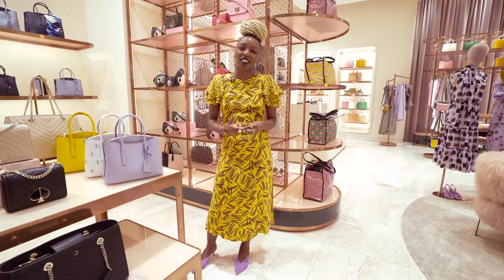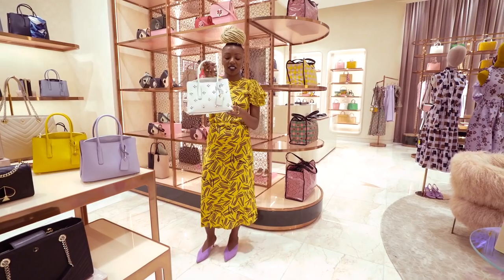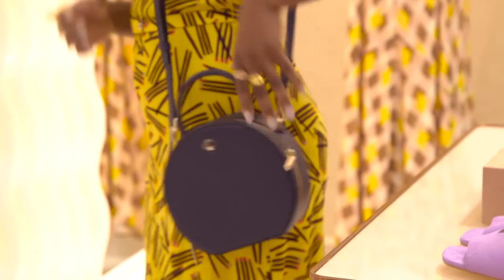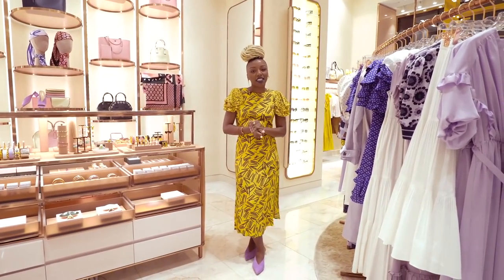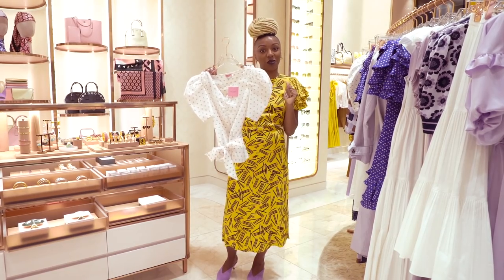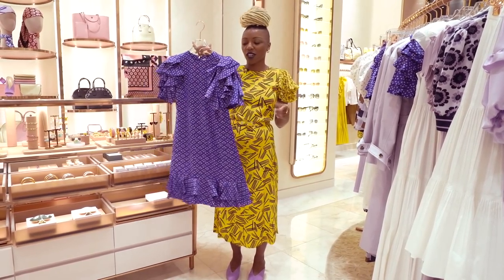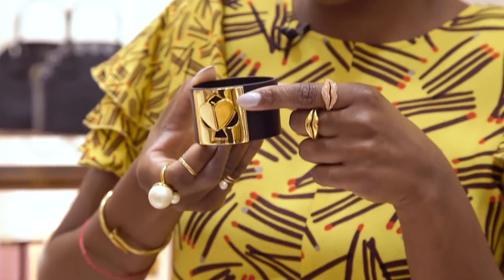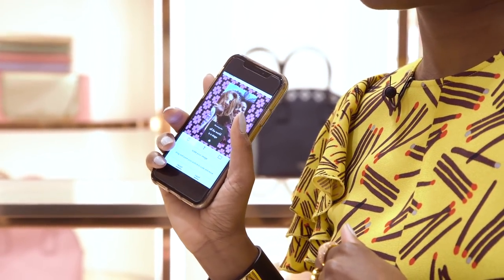april new arrivals: canteen bags, midi dresses & margaux | talking shop | kate spade new york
in this episode, niesha, our new york city visual area manager, shows us some of her favorite new arrivals from the april collection. to start, she loves the new colors of the margaux medium satchel (yes to yellow, always!). she also loves our new canteen bag we call andi—she owns it in chili red, herself. in ready-to-wear, she recommends our flora spade midi dress and our puff sleeve blouse. her advice: strong shoulders are in. watch to the end to see what’s new with our “unlock your heart” experience!
-choose a mantra that inspires you
-personalize it and share it with loveinspades

about kate spade new york:
who we are is intertwined with who you are. we are all the heroines of our own stories. we are kate spade new york.